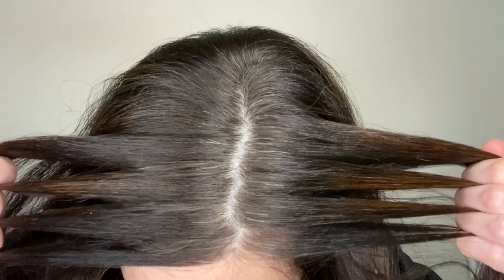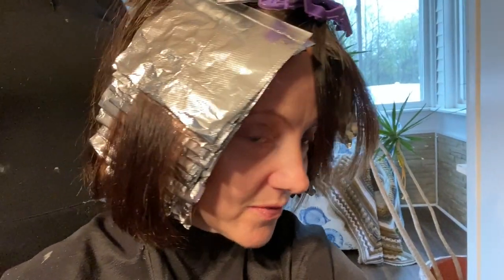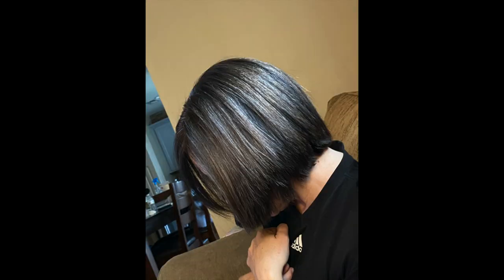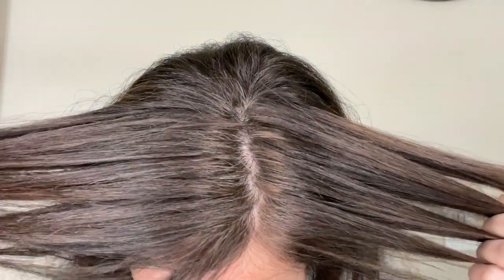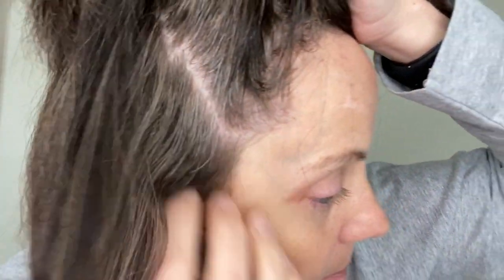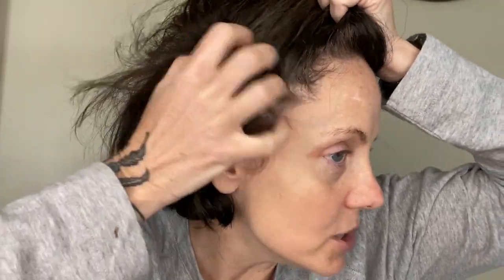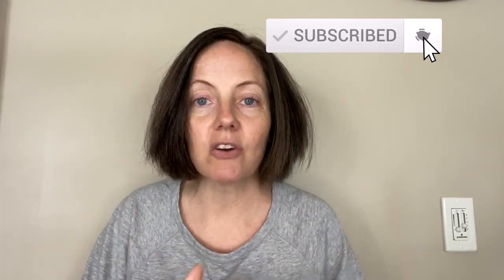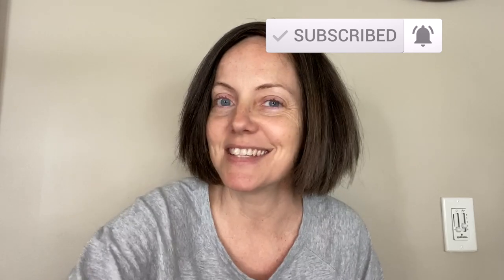How To Let Your Hair Go Gray....With A Little Help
I am ready to embrace my natural ash/gray hair color.  The healthiest way to go gray is to just let your hair grow out.  I however am extremely impatient and was afraid of watching the skunk line down the center of my head grow.

I was not concerned about the vanity part of it at all, just something that for me when I am ready for something, I need it like...yesterday.  With the help (MAJOR HELP) from my stylist, she helped get me to as close to my possible hair color as she could.  This took about 3 1/2 hours or so.

I will now HOPEFULLY not have to put anymore chemicals in my hair (At least thats my plan now )

If you are letting your hair go natural, I would love to hear from you in the comments.